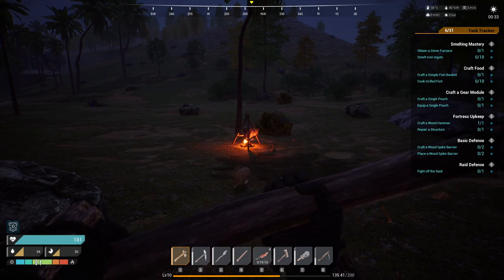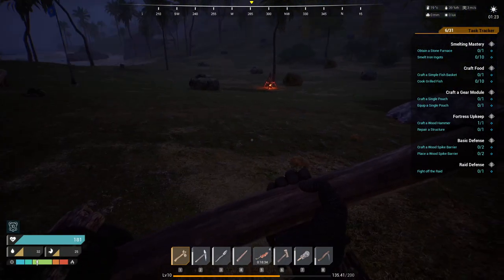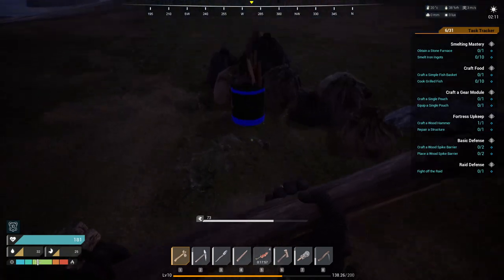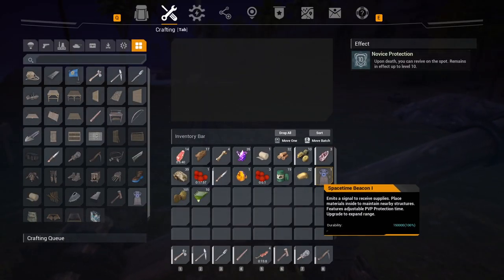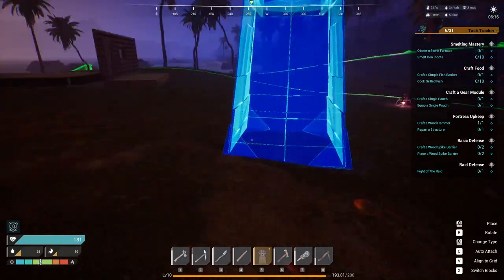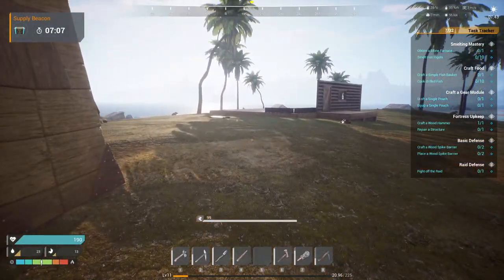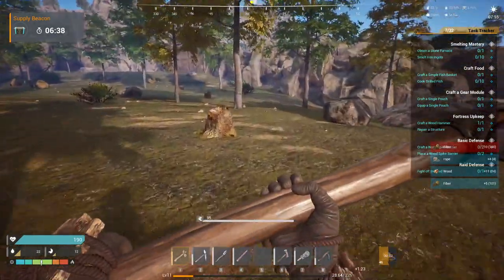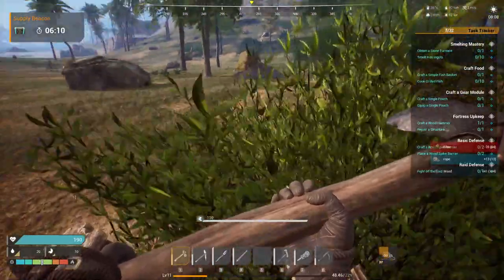The Front - Episode 3 - First Beacon raid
The Front Gameplay
The Front is an early access survival open-world crafting fps game.
Collect resources, craft tech, basebuilding, fight creatures or turn them into followers to help your progress.

What’s up fine people, I go by xO_ox (spelled out letter by letter).
I love making content for Youtube, while mostly playing early access or demo survival games or basebuilding like Stranded Deep, The Land Of Vikings, Raft, Sons Of The Forest, and more!
I also play a bit of FPS now and again, mostly CoD but you can occationally find me playing Fortnite if I'm in the mood.
I try to do 2-3 videos a week (work work on the side!) in a "Let's try this" or "tips and tricks" style or just general gameplay.

The Front is "Early Access" which means it's not complete and may or may not change further.
If you are not excited to play this game in its current state, then you should wait to see if the game progresses further in development.